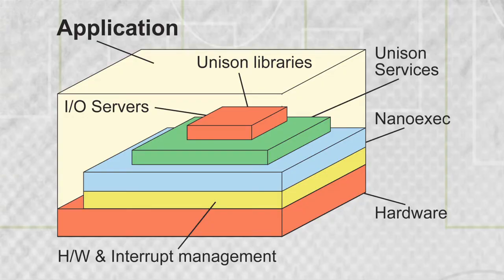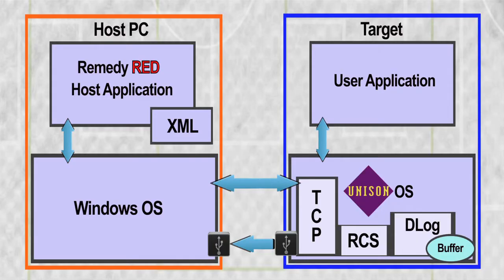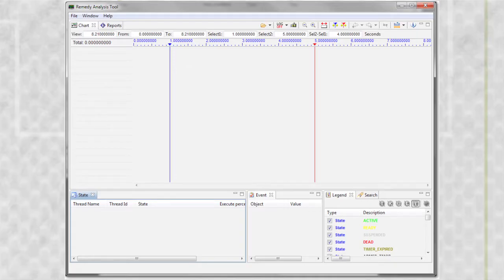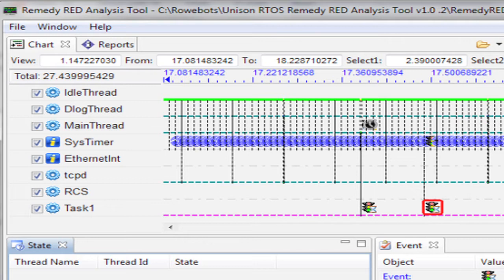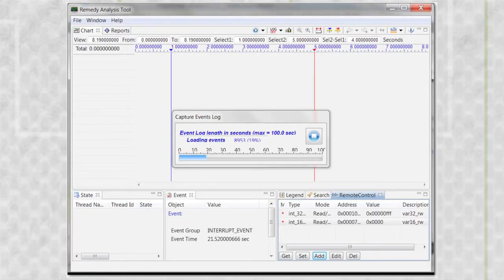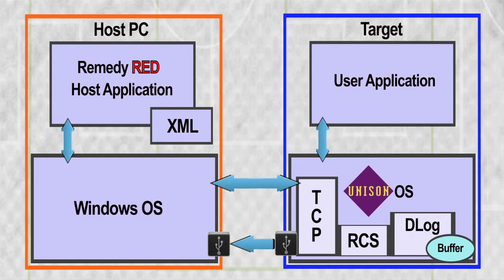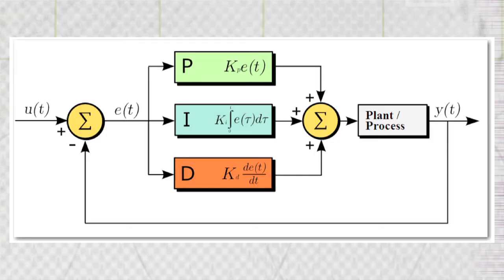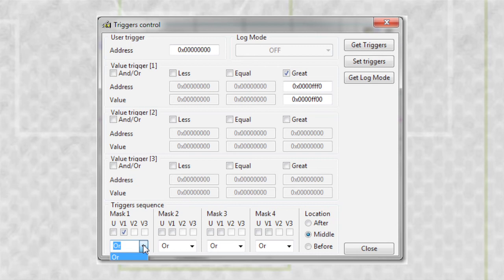Rowebots Remedy Red